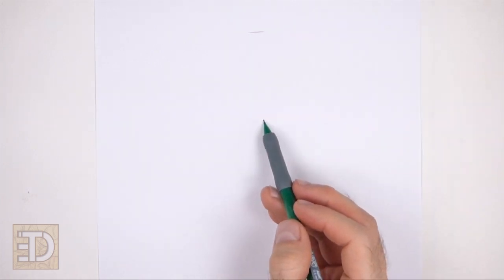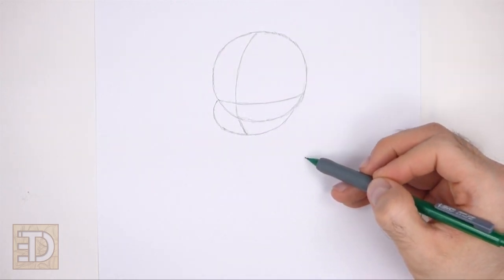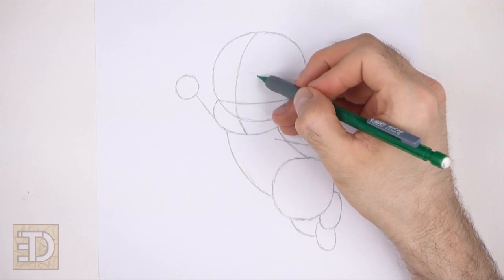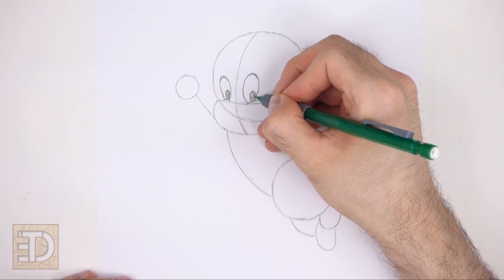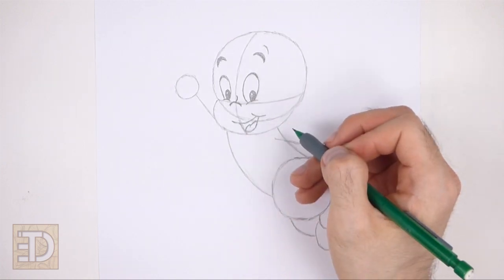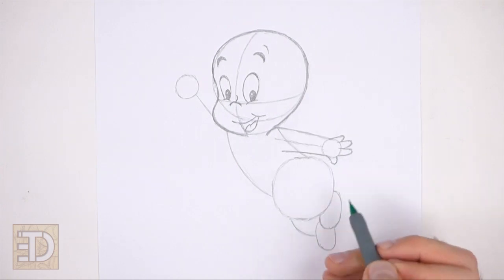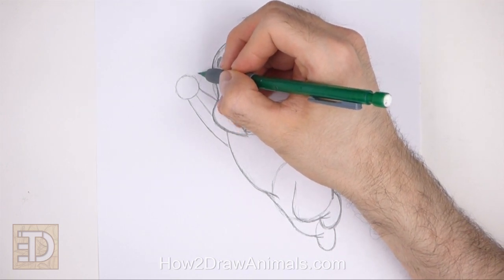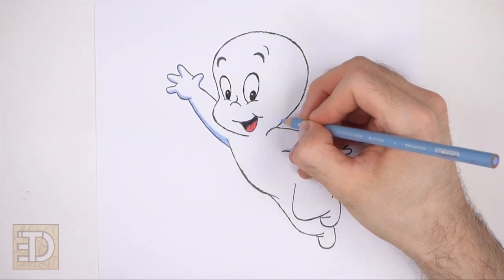How to Draw Casper the Friendly Ghost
Learn to draw Casper the Friendly Ghost with EasyDrawingTutorials! Follow along step-by-step to see how I sketch this classic cartoon character with pencil, ink with pen, erase guidelines, and add color to finish the drawing.

where every step is broken down to an individual image for an even easier tutorial and don't forget to PAUSE the video after each step to draw at your own pace.